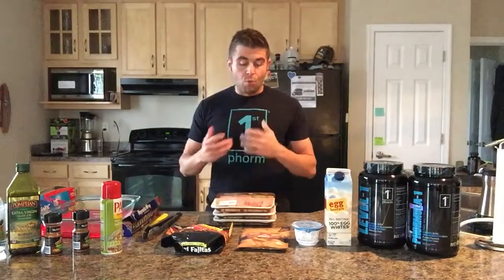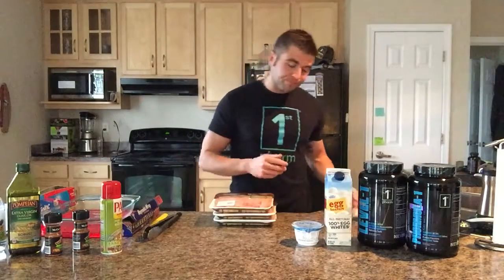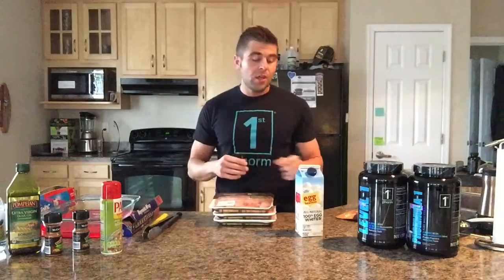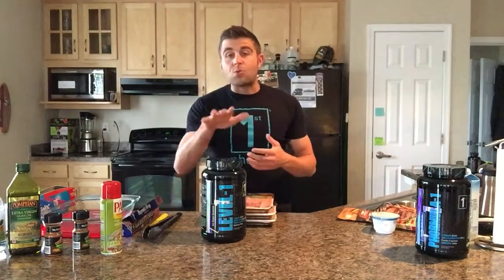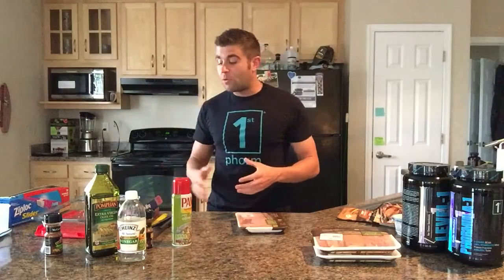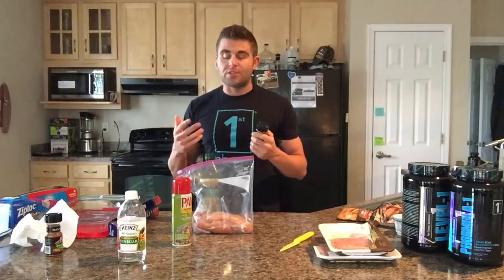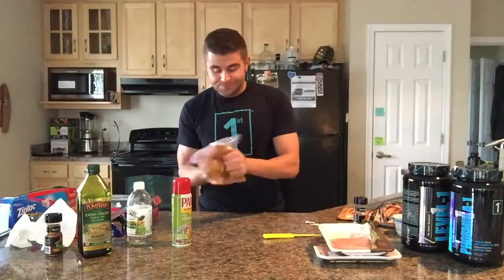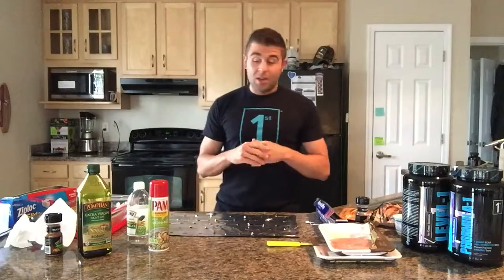BRO-TEIN!!!!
A short rundown of my favorite protein sources, and a quick/delicious way to prep your chicken for the week!